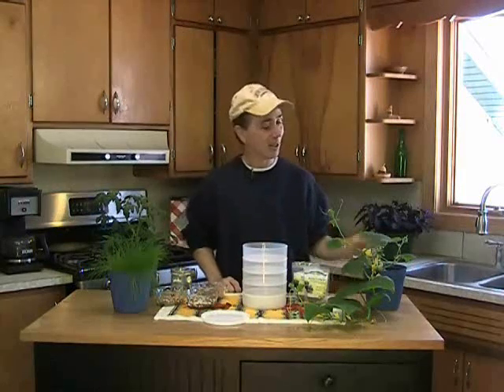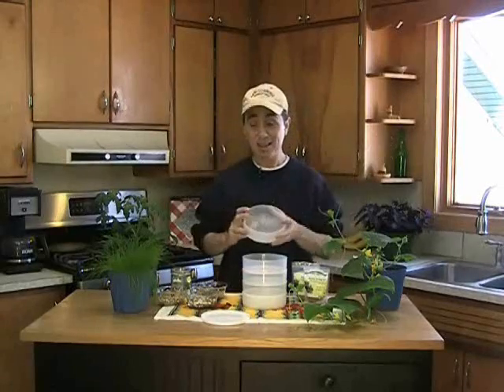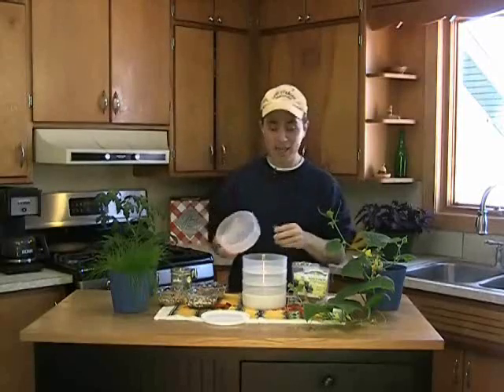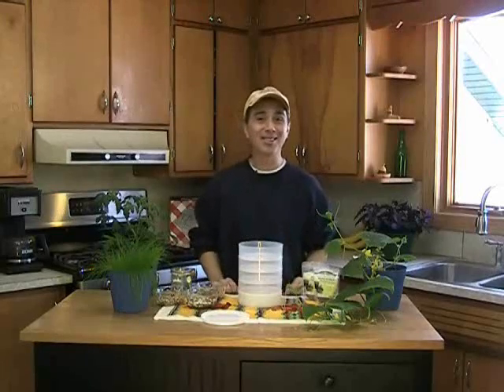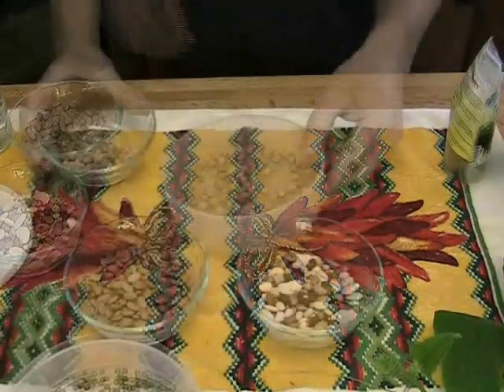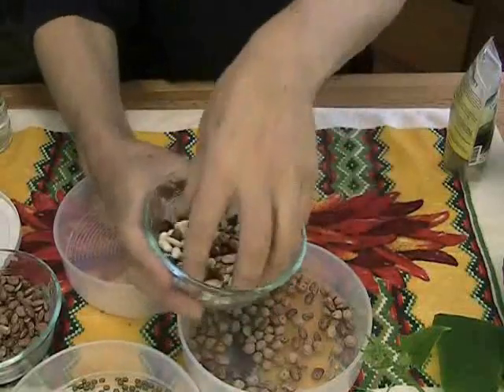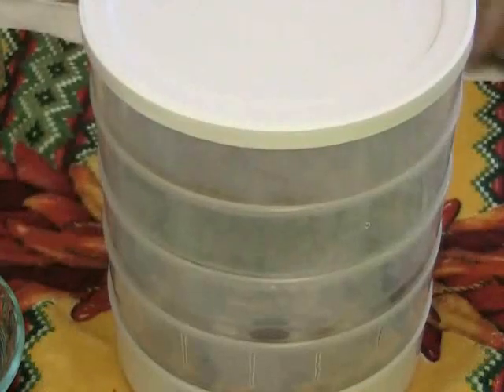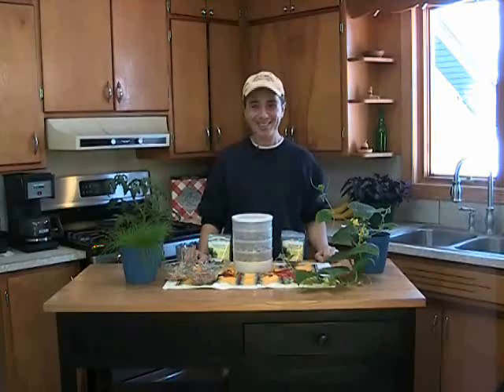EZ seed sprouting Demo!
Sprouting seeds is fast, easy, cheap and yes, FUN! Join me in the kitchen for a quick demo of how to operate this handy dandy contraption I just received from MyPatriotSupply.

ps: I'll even include a tip to adding nutrition to otherwise bland and empty sprouts. :)

NOTE: I receive NO payment for promoting this product. I just simply like it a LOT! :)